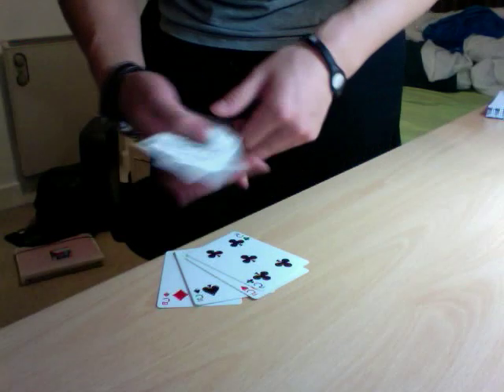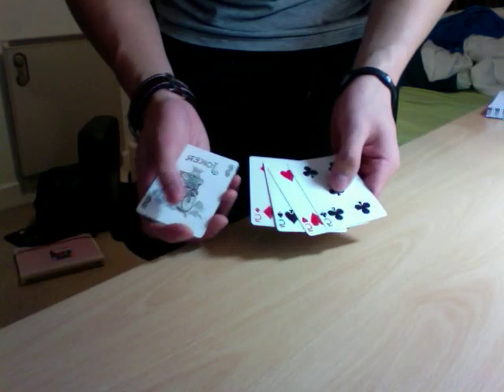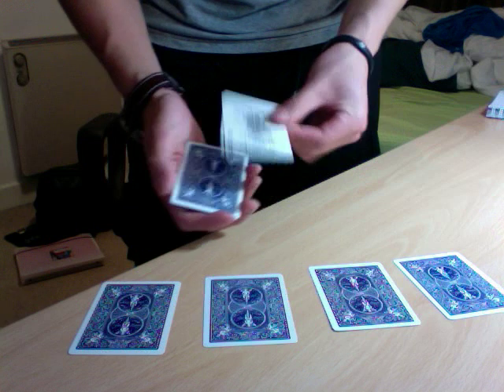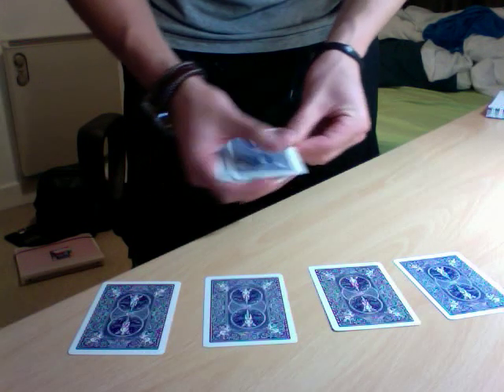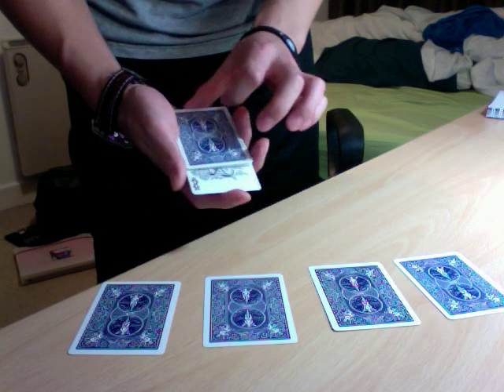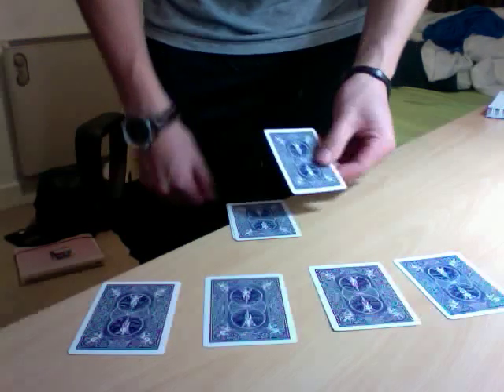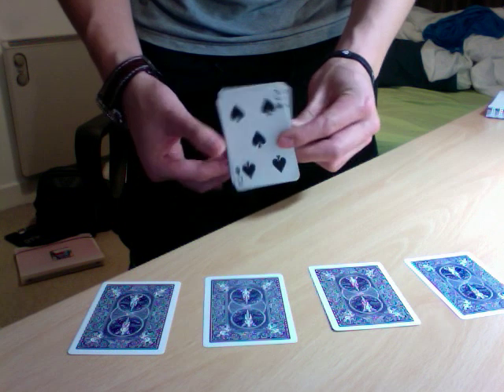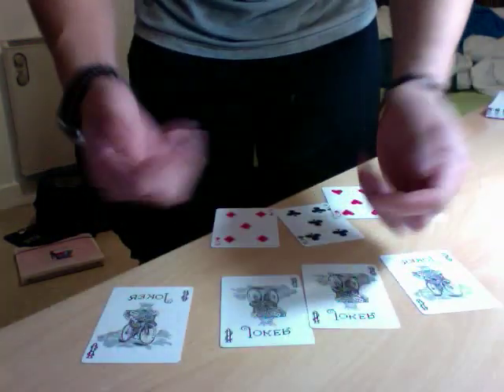Joker Twist with a kicker Reset ending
just practicing my sleight of hand